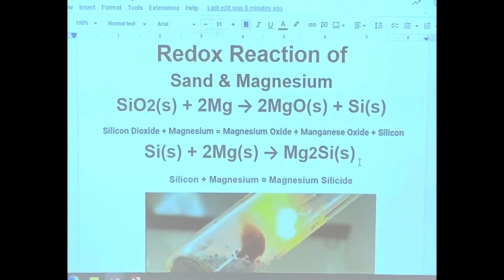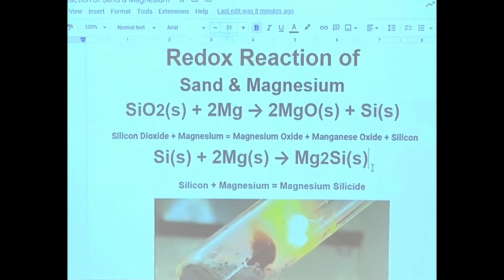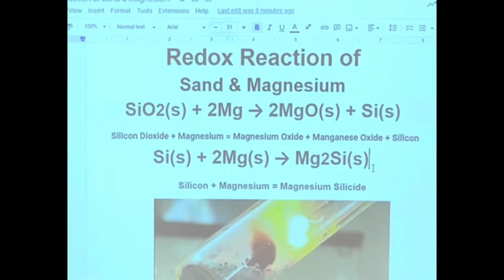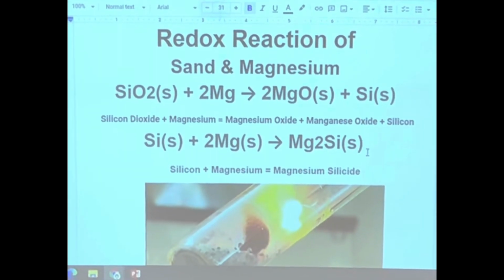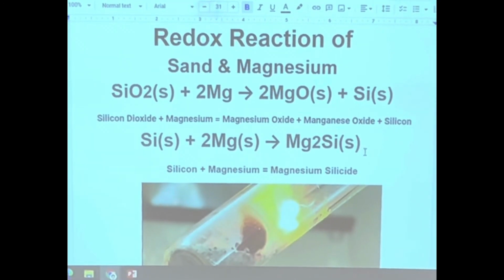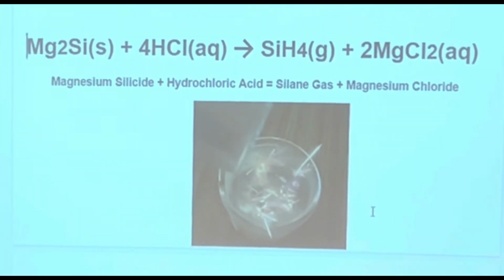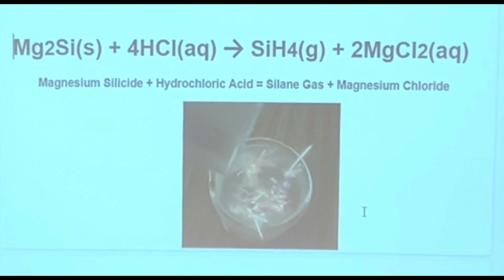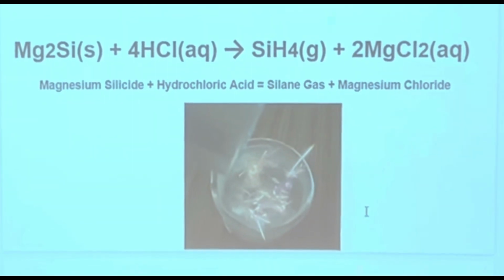Pyrophoric Silanes in RamZland!🔥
Keith Ramsey demonstrates the reduction reaction between silicon dioxide and elemental magnesium that partly results in magnesium silicide. Next, he combines magnesium silicide with hydrochloric acid to generate pyrophoric silane gas.